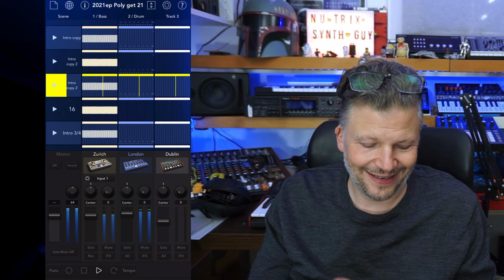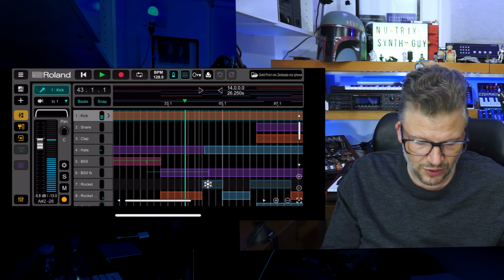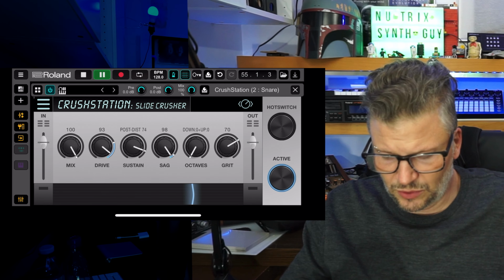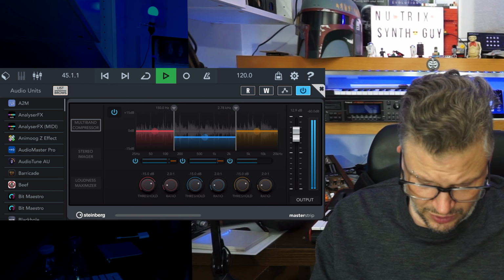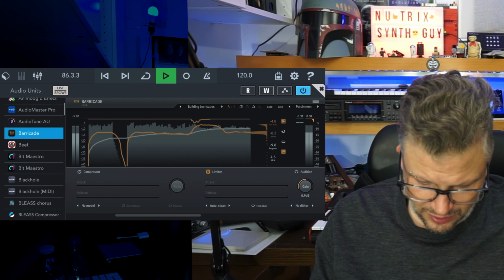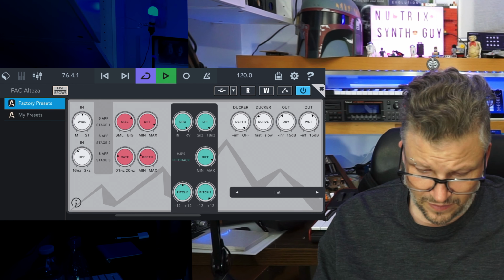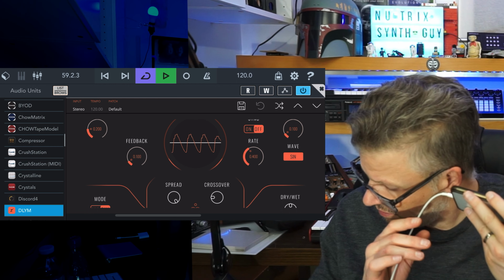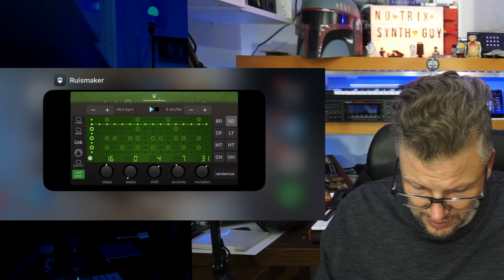Testing iOS 16 for music production (asking you for what else to test)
Every time a new iOS comes out, as musician we hold on to last OS just before the big new number. We know that softwares will not all work with it. Not all plugins will run without problems. But How do we know when it's time to update?   You wait until someone else updates and talks about how it went.
So here we go! I updated my iPhone X to iOS16 and played with my music production apps. With mixed results. Write in the comments what else you would like me to test.

-49 Percussive samples from my BassStation II, Volca Beats and iPad apps
-64 percussive native Circuit Patches
-64 samples